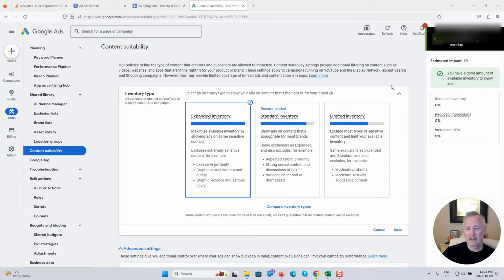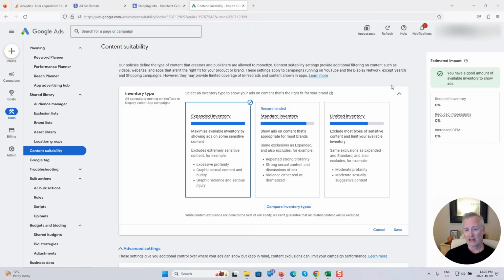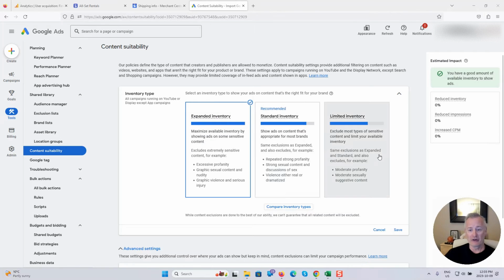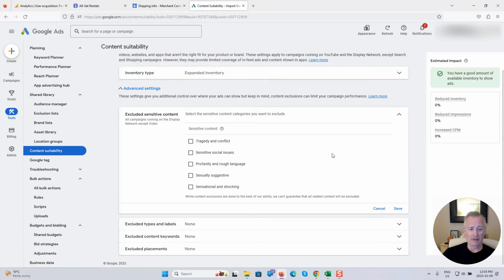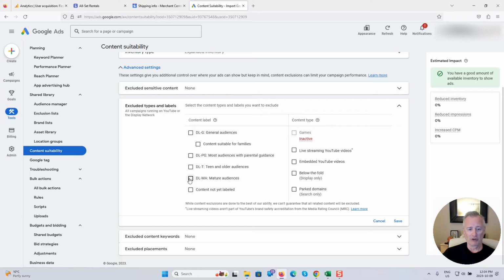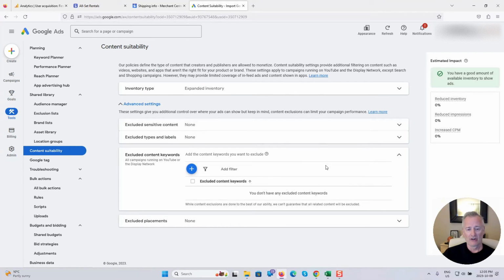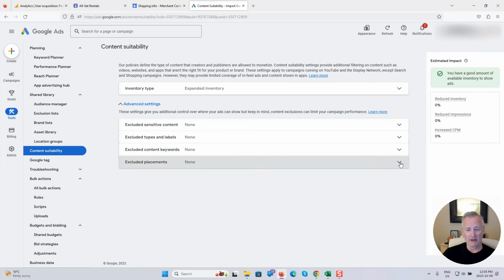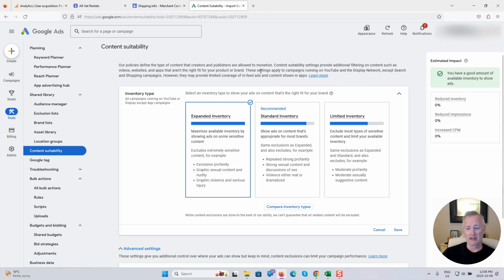Don't Forget to Configure Google Ads Content Suitability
When we audit prospect accounts we see very often that no content restrictions have been setup in the account. This means your ads could be running in pretty bad neighborhoods.

Follow this video to see the general best practices for protecting your ads from running on undesirable content.